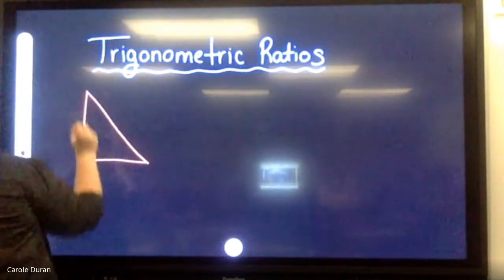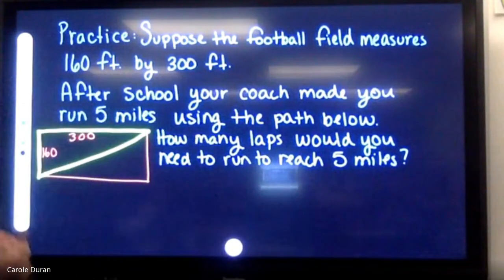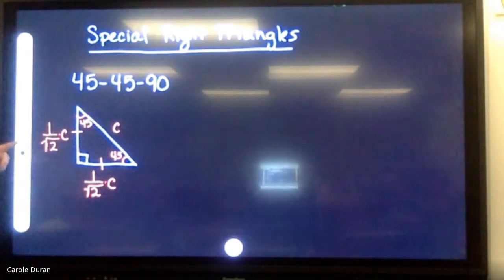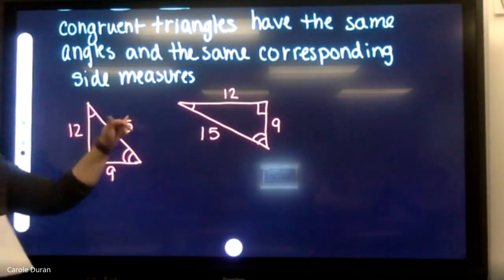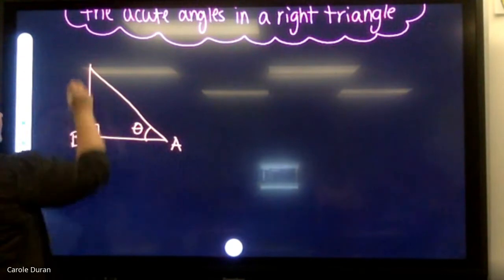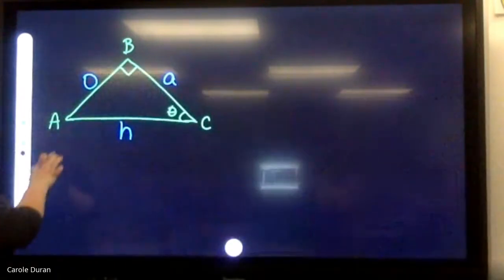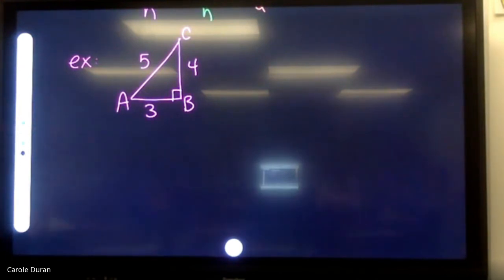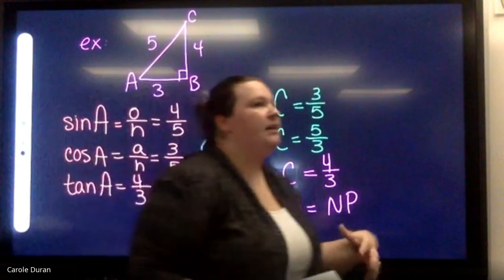Intro to Trig Ratios Video Lesson 1 PC